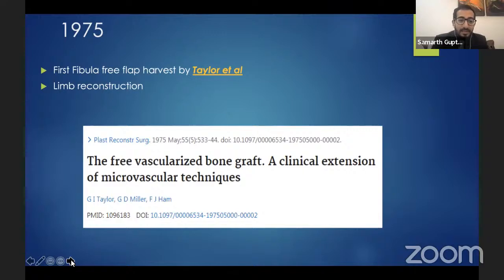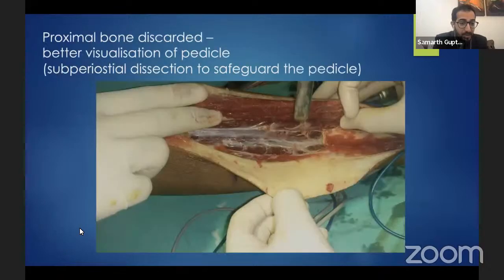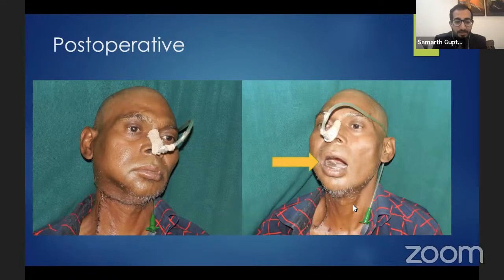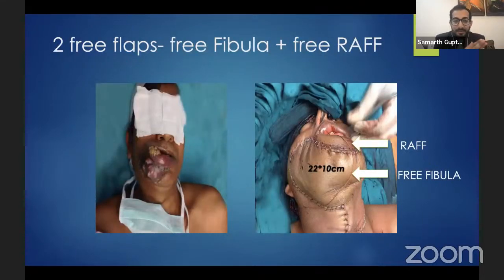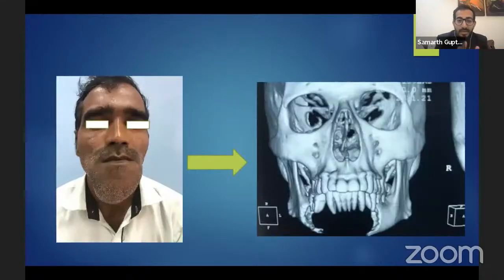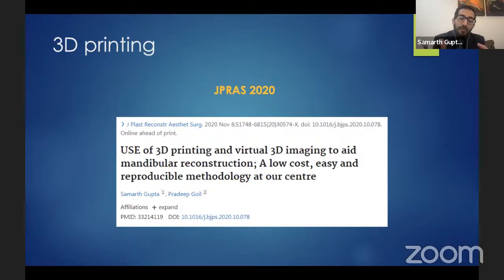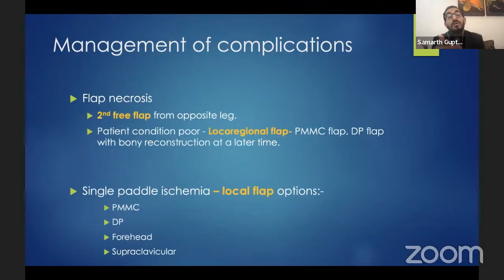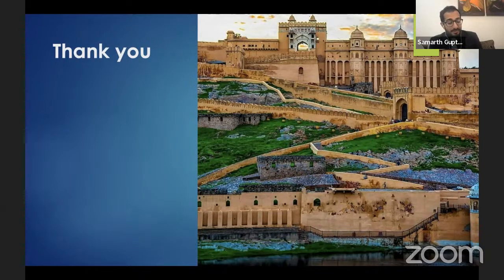KEYNOTE: Case Discussion